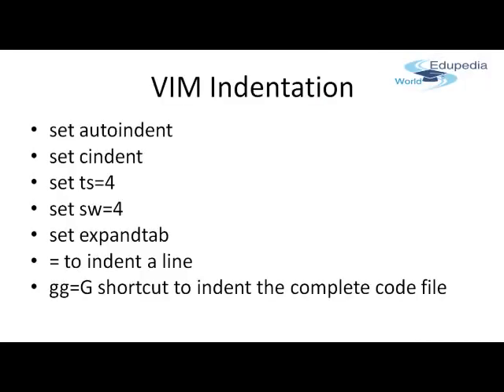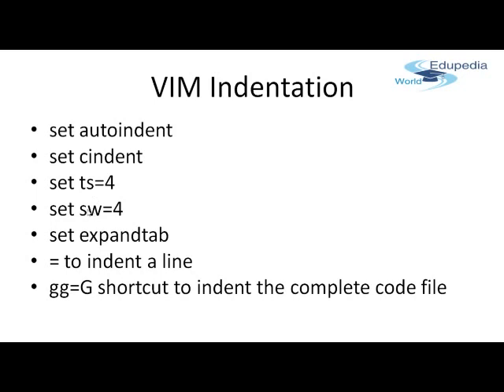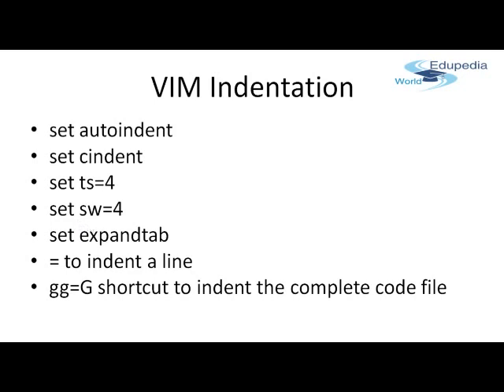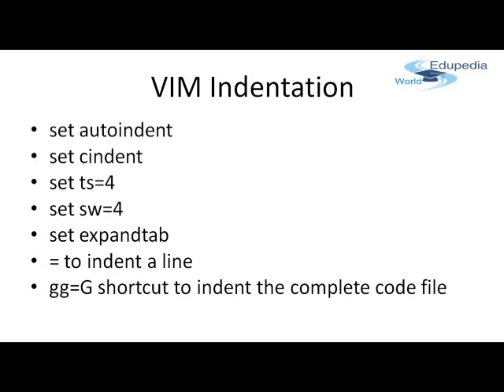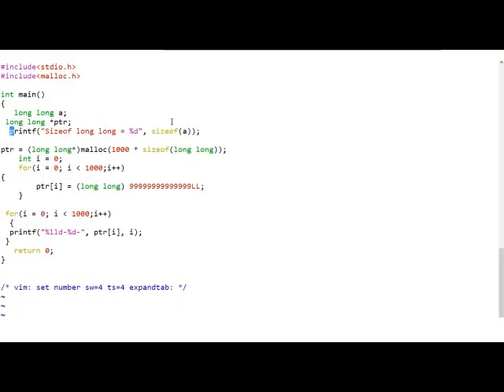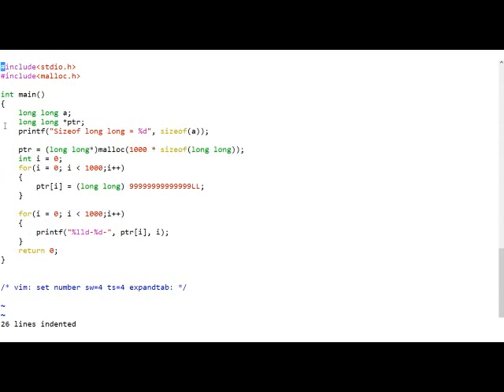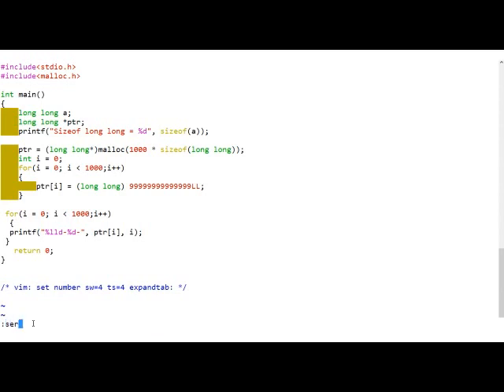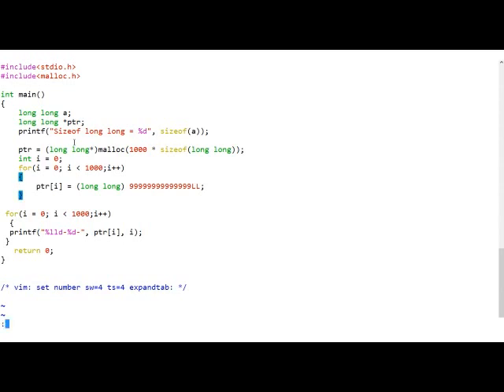Linux Operating System Basics | VIM Indentation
Linux Operating System Basics

VIM Indentation

-How to Set Indentation
 -Set Autoindent
 -Set Cindent
 -Set ts=4
 -Set sw=4
 -Set expandtad
 -=to indent a line
 -gg=G shortcuts to indent the complete code file

-Practical Example

Online Education,